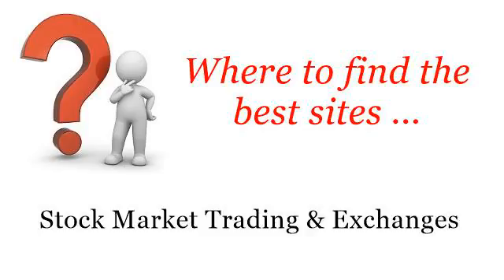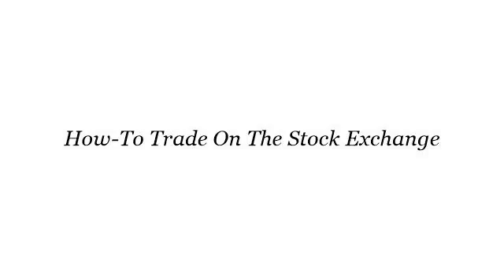How-To Trade On The Stock Exchange